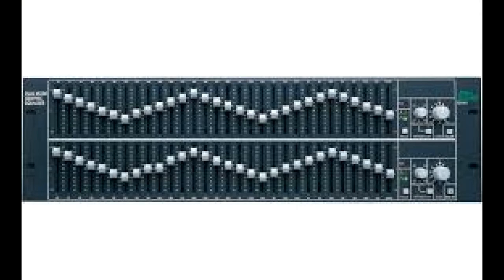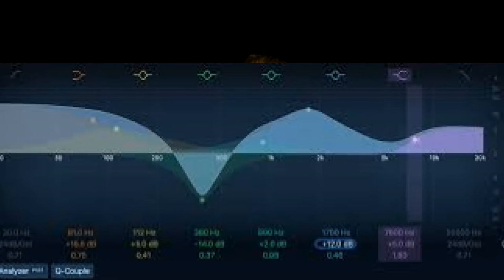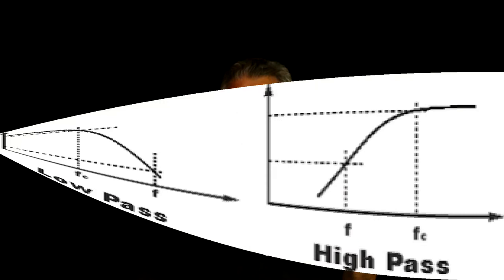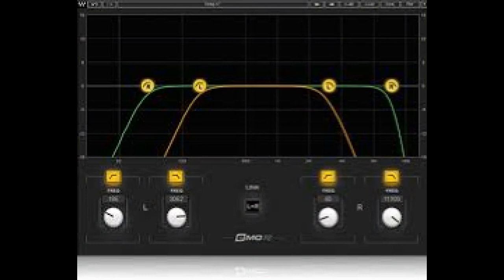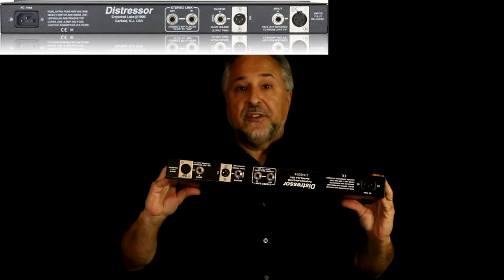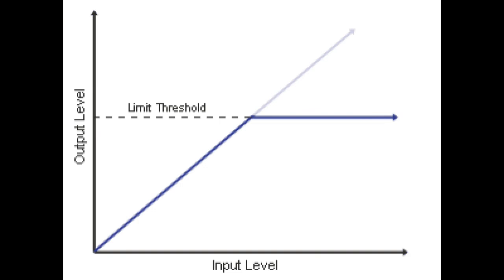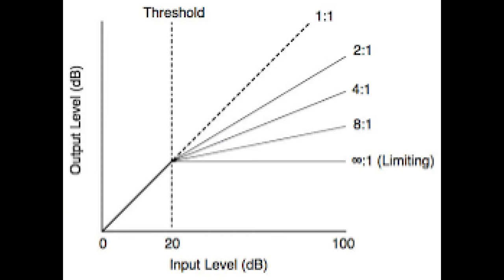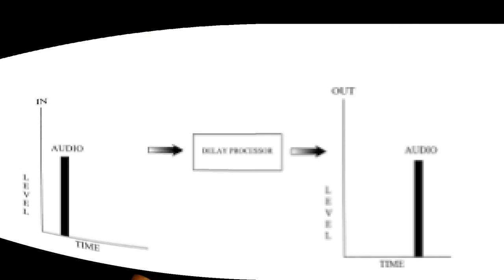Fundamentals of Recording Part 3 -Signal Processing and Effects Units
Here is the 3rd part of a multiple series of videos discussing audio recording equipment, terms, techniques and theory. These are things that all musicians, especially drummers and percussionists should know.
In this lesson I talk about Signal Processors and Effects including Compressors, Limiters, Noise Gates, Delays and Reverb Units. I give you some history and then discuss the operation and drumming application of each device.